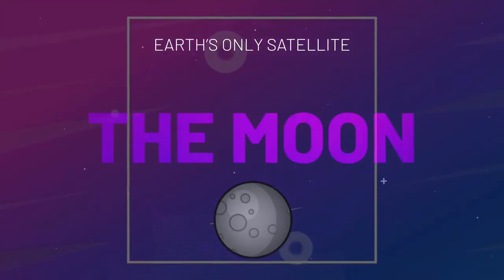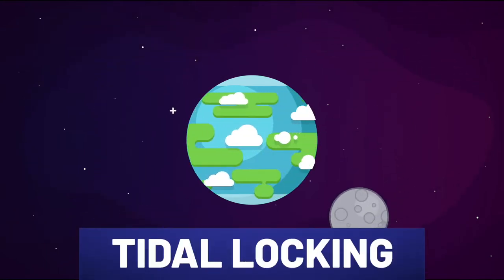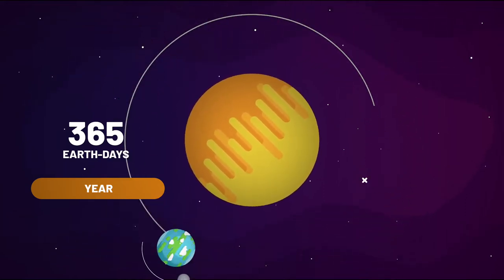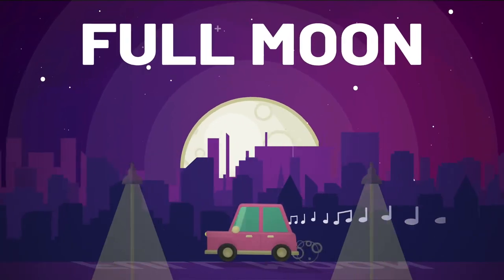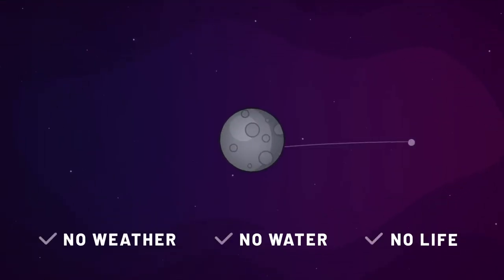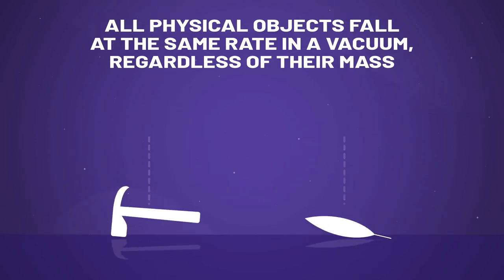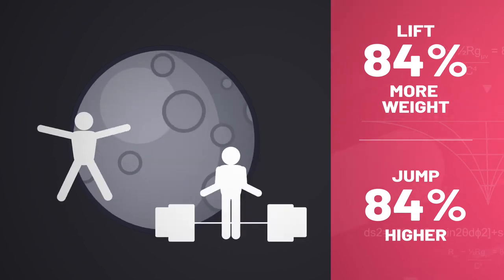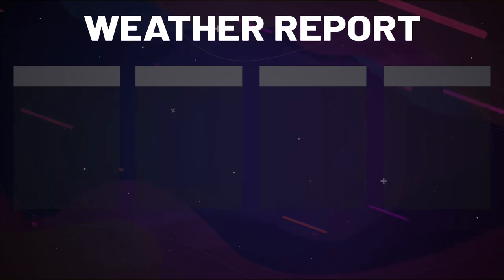Ep 05 The Moon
Earth has only one natural satellite, our moon. And it is the only body mankind has set foot on beyond planet Earth. In episode 5 we explore the fantastic cosmic mysteries of our moon.